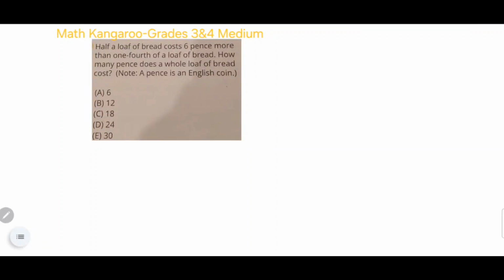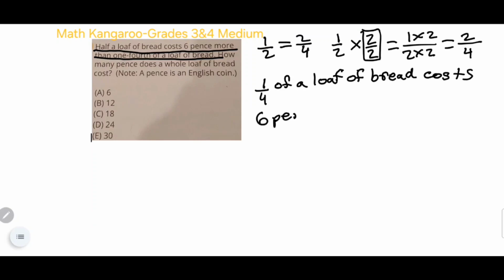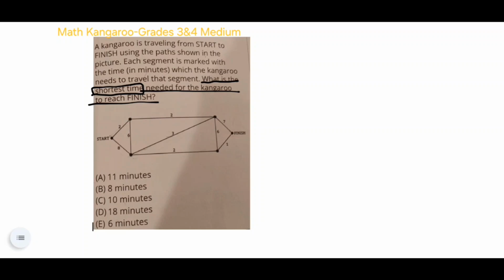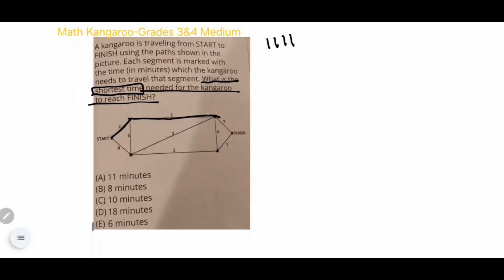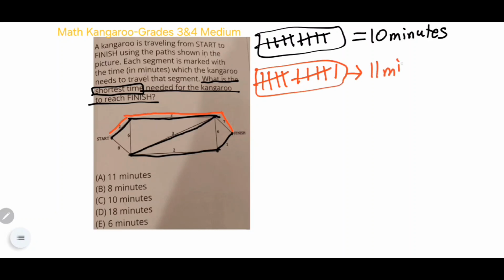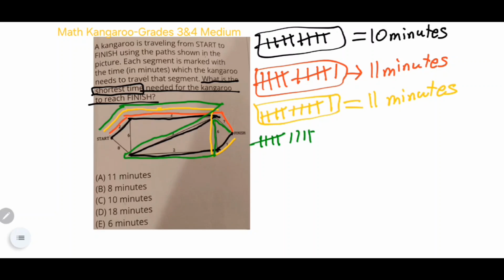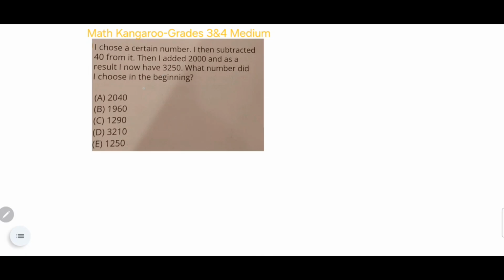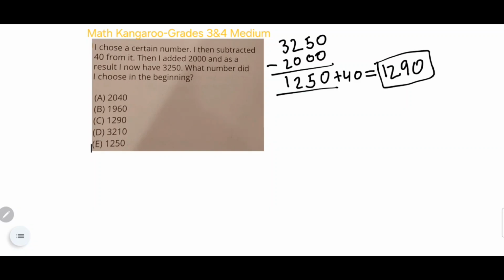Math Kangaroo-Grades 3&4 Medium problems